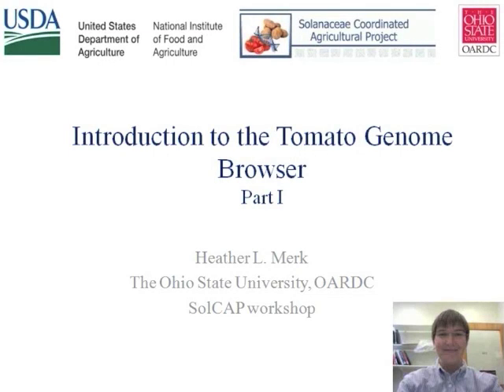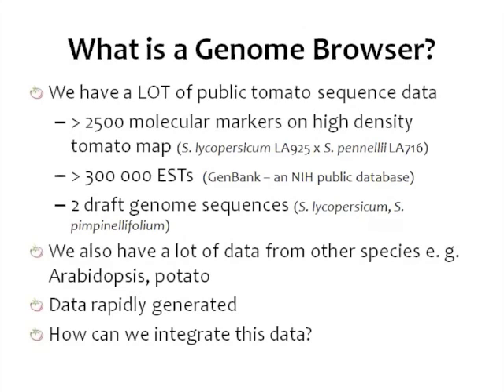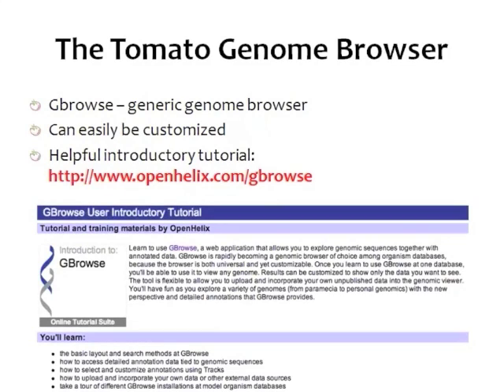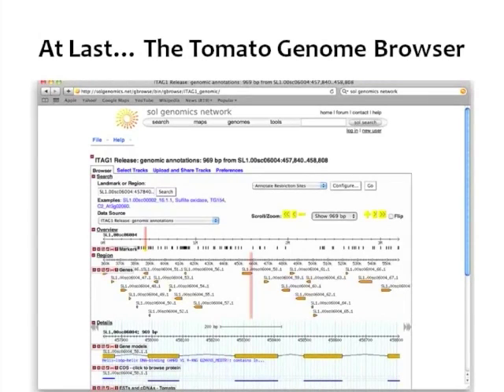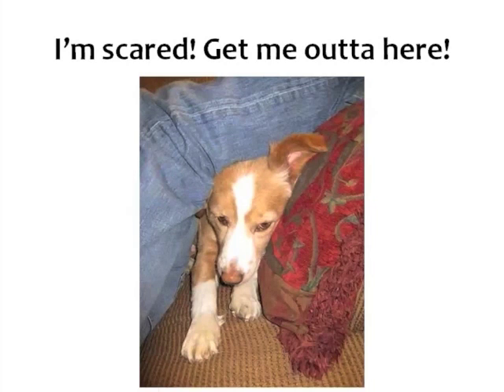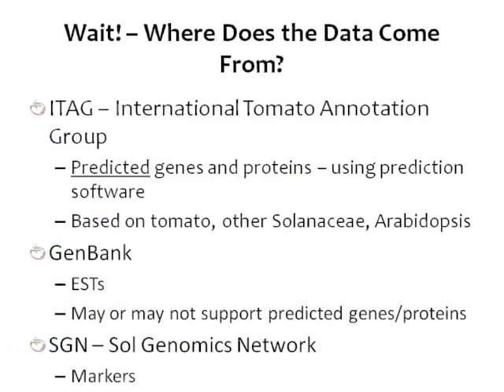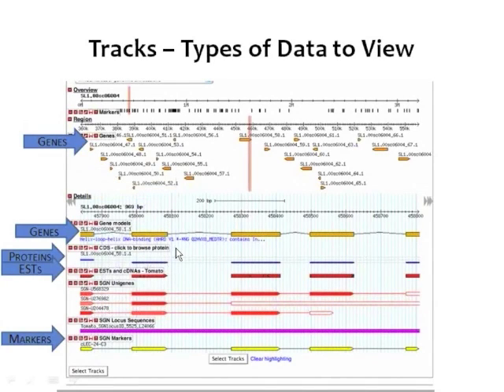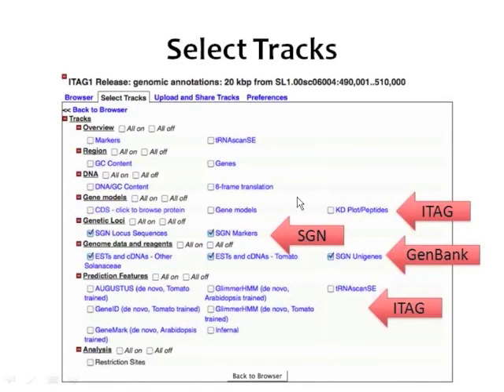Introduction to the Tomato Genome Browser - Part 1 of 2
Heather Merk, Ohio State University, will walk you through what the tomato genome browser is, how to find it, and what kind of information can you see with it and where that information comes from.